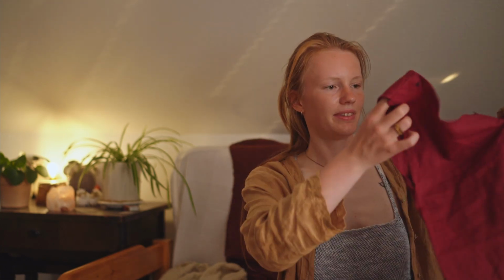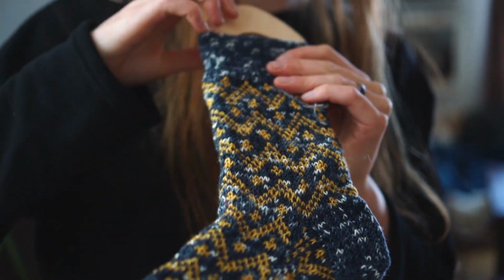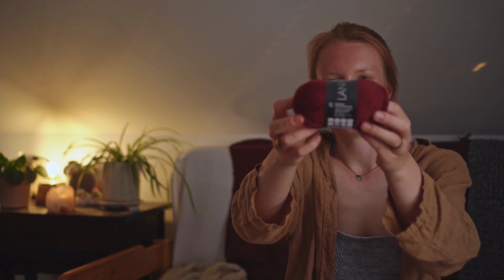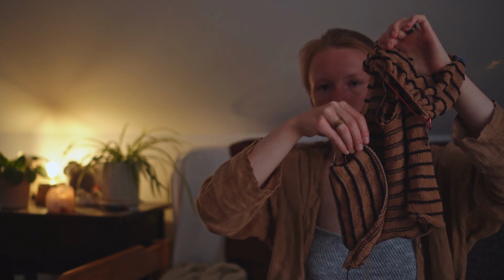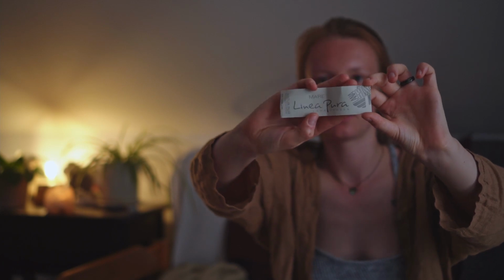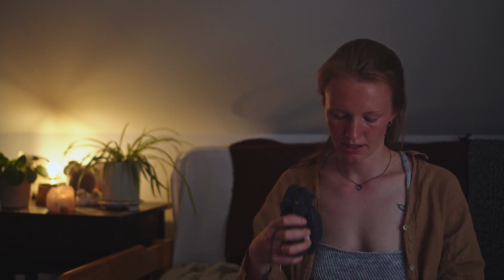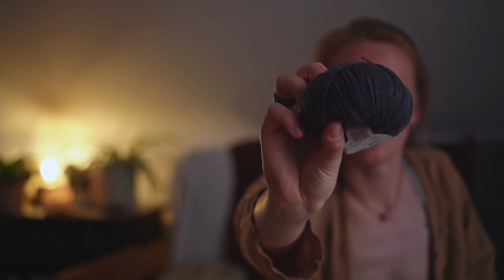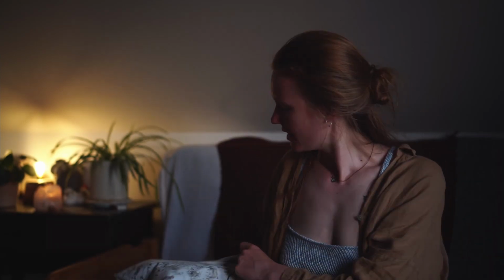Galad Knitting Circle - EP9 (A few summer knits!!!)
In this little corner of the internet I'd like to share with you some of my  projects and hopefully make a lot of knitting buddies!

In this episode I'll show you a few of my summer knits and some mitts and winter accessories too. Thank you for sticking around! xxx